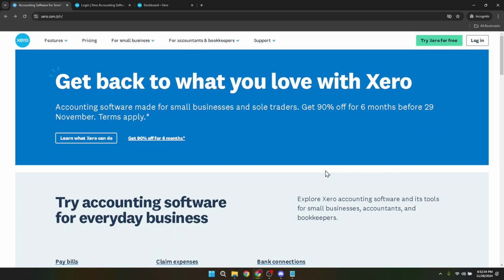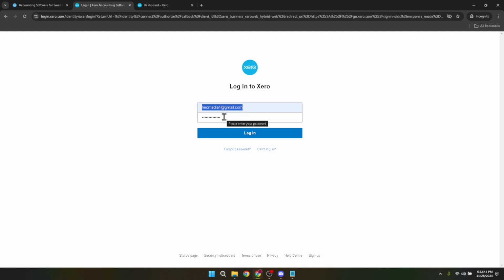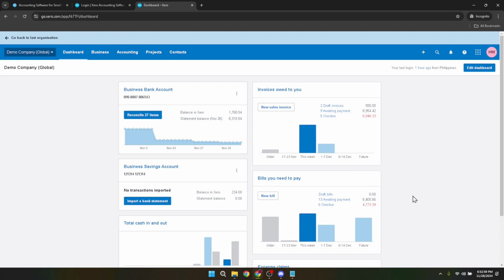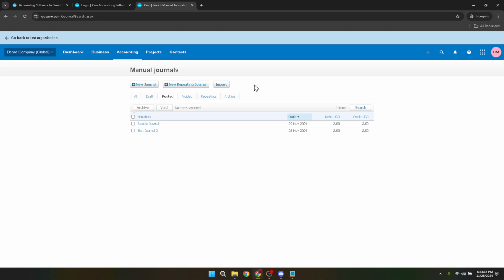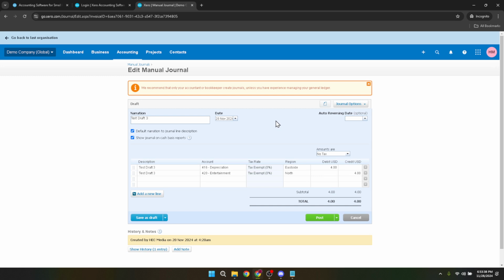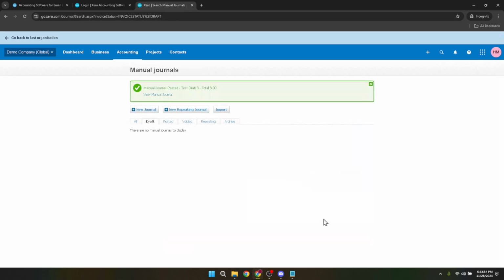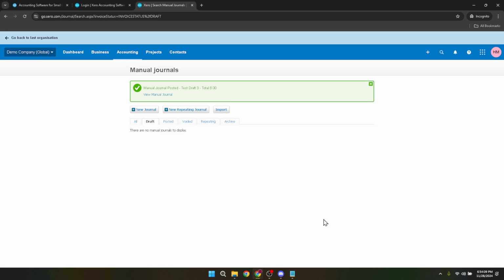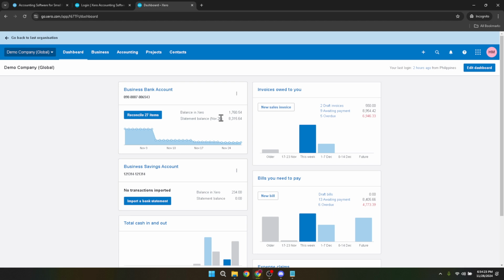How to Post Journals on Xero (Full 2024 Guide)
In today's video we will show you how to use xero,how to use quickbooks online 2024,xero how to,how to use xero accounting software,journal entries,how to do a vat return on xero,how to create journal in xero,how to upload bank statement transactions into xero,xerfo how to,how to get started xero,how to import transactions in xero,journal entry,how to use quickbooks online,how to post repeating journals in xero,how to create repeating journals in xero,journals in xero